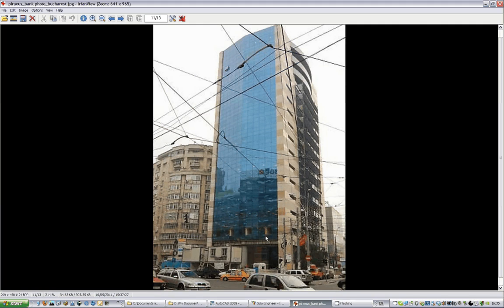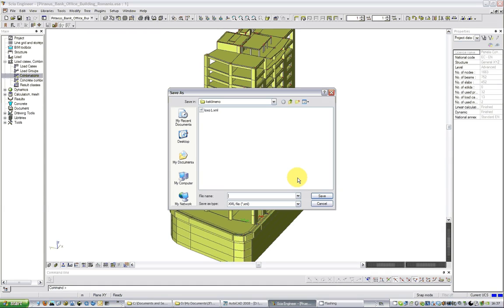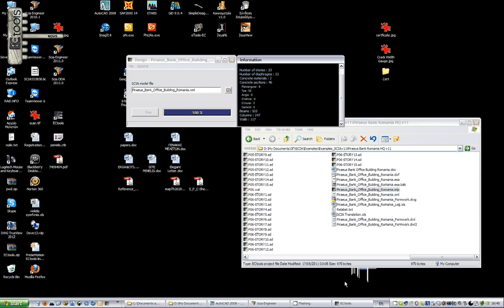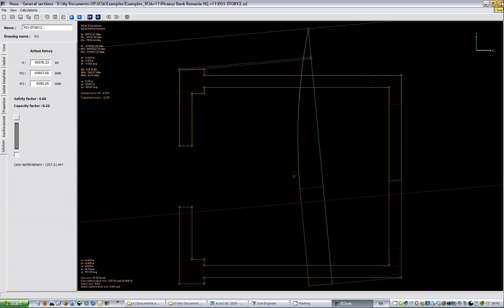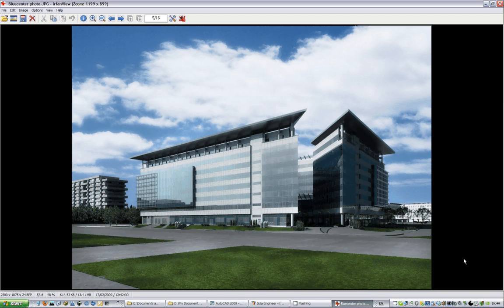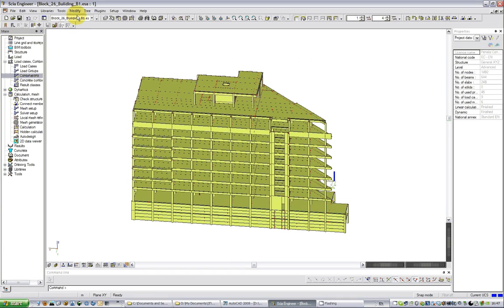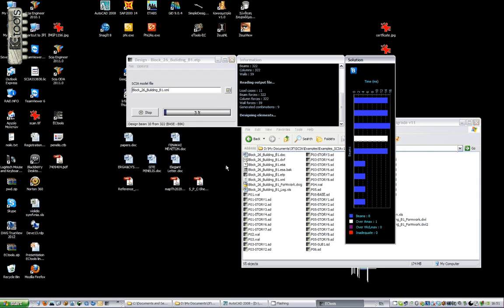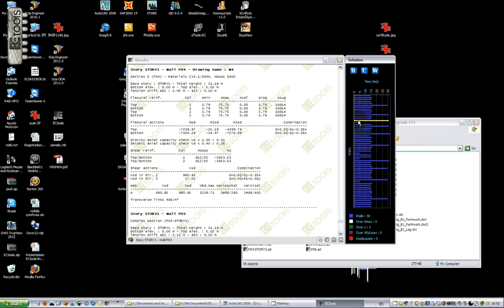ECtools & SCIA: Seismic Design of complex R/C Buildings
This video presents the application examples of tow complex highrise buildings that have been analysed using SCIA Engineer and Designed using ECtools and Eurocodes 2 and 8. The buildings are the Piraeus Bank Romania HQ in Bucharest and the Bluecenter Office Building in Belgrade.